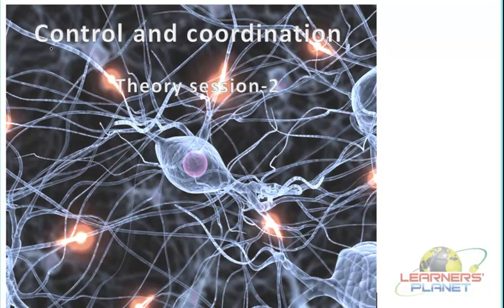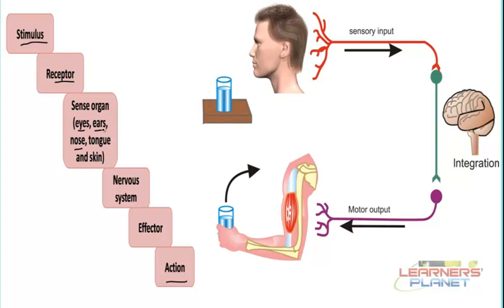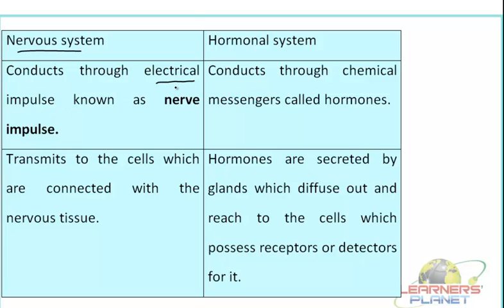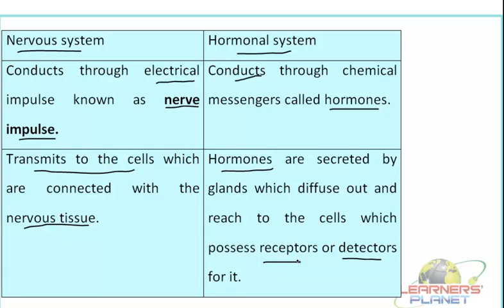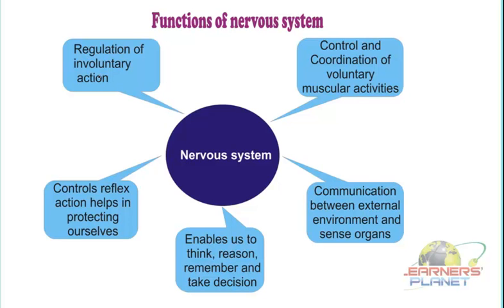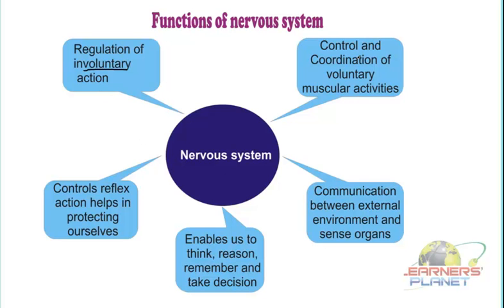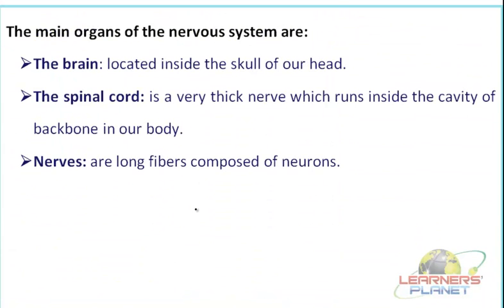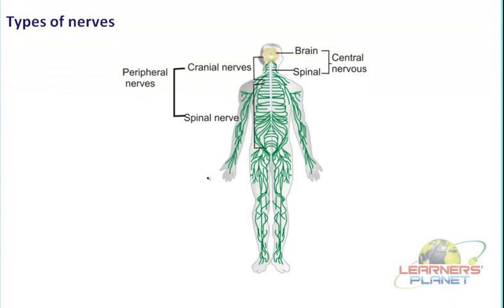CBSE Class 10 Biology Control and Coordination TS 2-videos lectures for X class students tutorials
- In this session, we will explain the functions of nervous system and its parts.